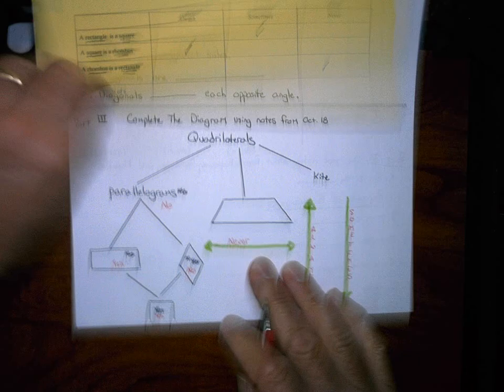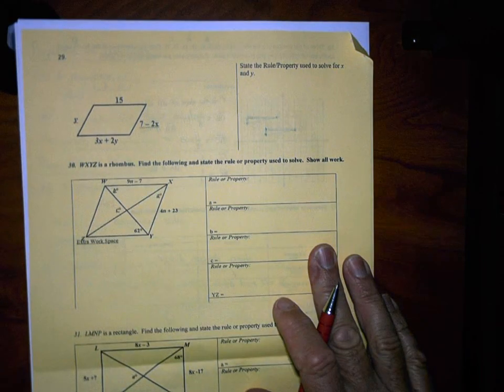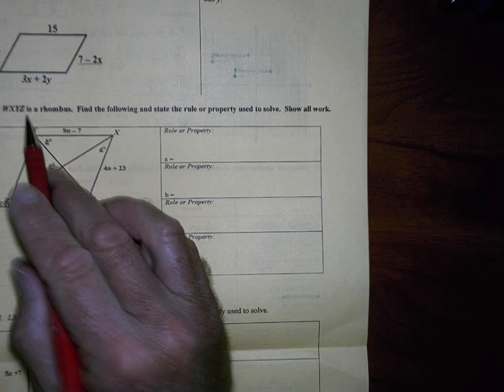Math 2 Unit 5 Test Review WS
Mr. Trutna
Clovis High School
Math 2
Unit 5 Test Review Polygons and Quadrilaterals